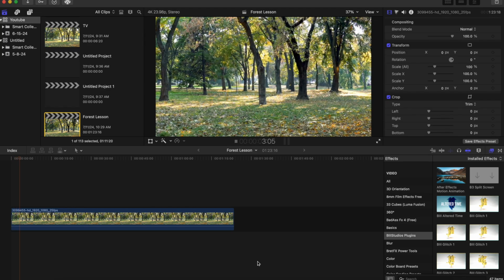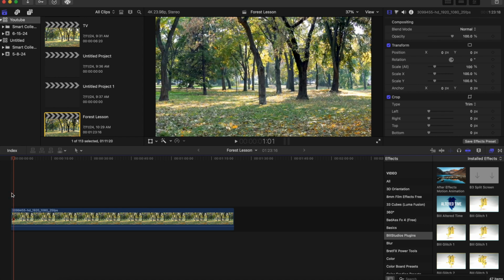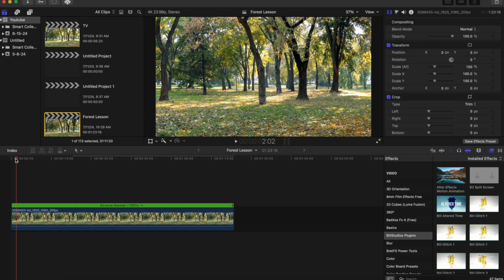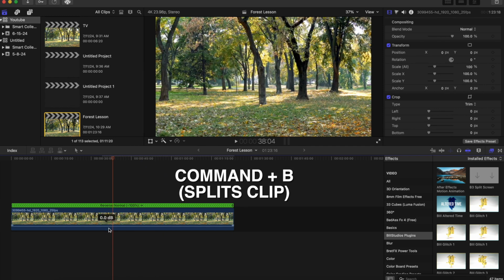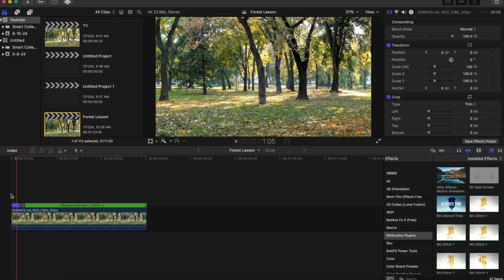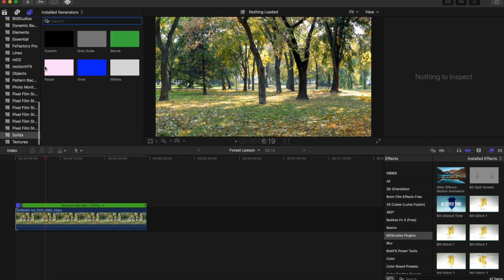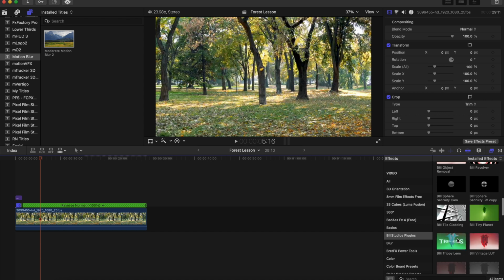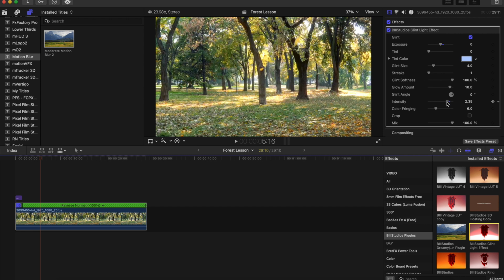Enhance ANY Scene: Final Cut Pro Tutorial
Enhance ANY Scene: Welcome to a B3Studios tutorial on how to enhance

🔗 Timestamps:
0:00 Introduction
0:40 Time Mapping
2:36 Motion Blur
2:58 Glint Light Effect

 / b3.studios